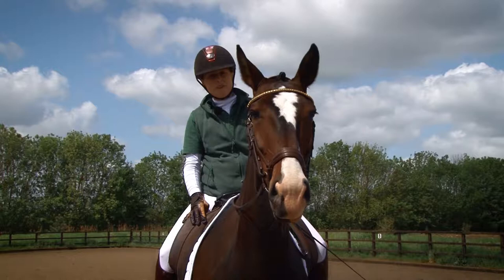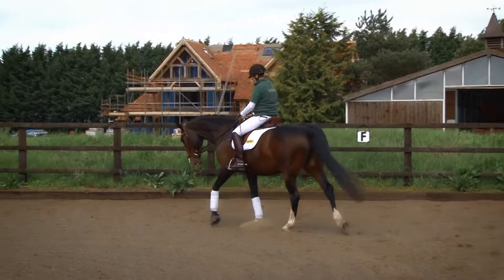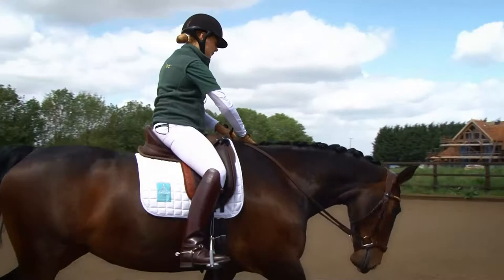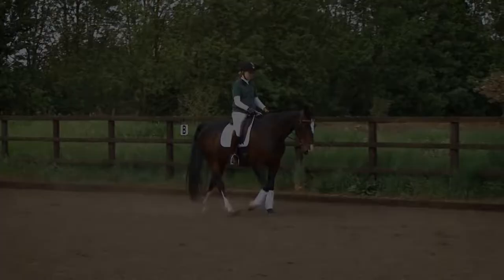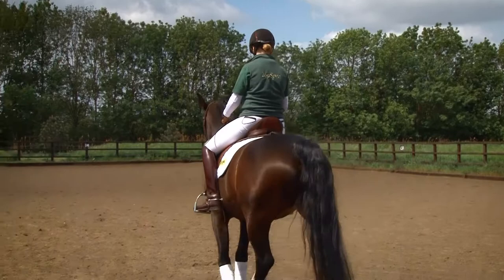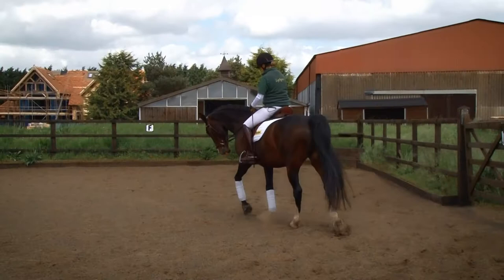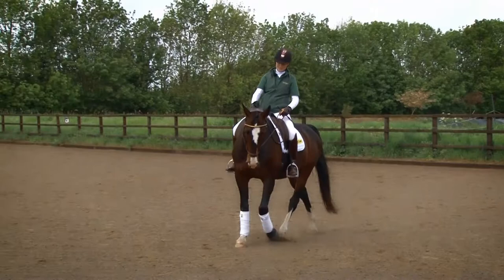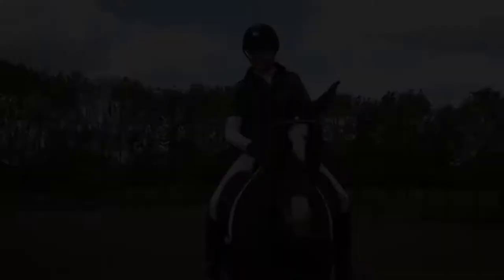TopSpec Walk Master Class with Bert Sheffield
Part One of the TopSpec Walk Masterclass with Bert Sheffield